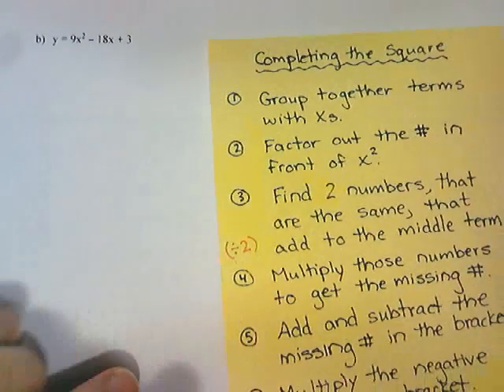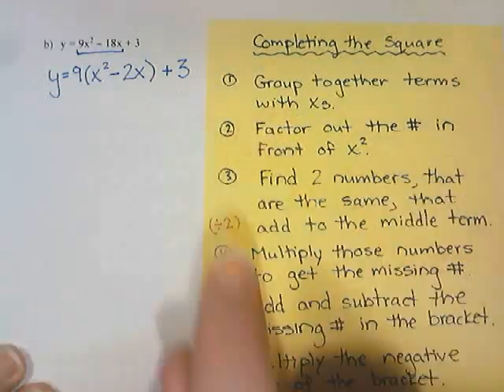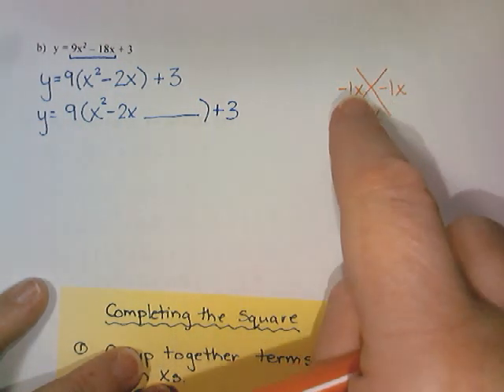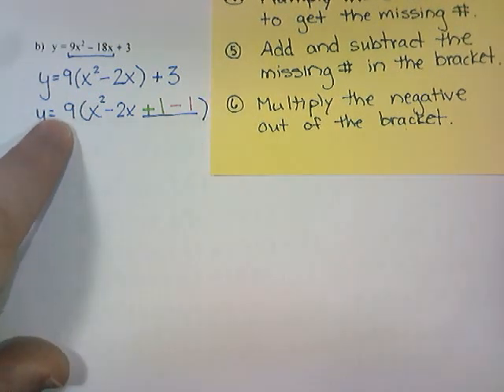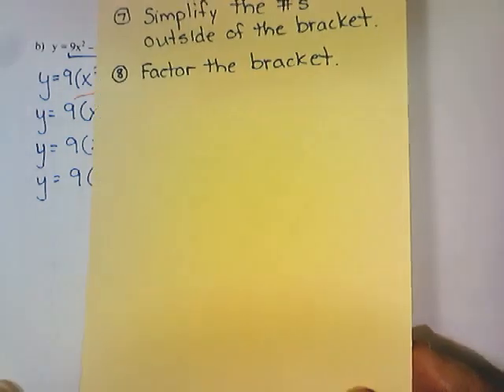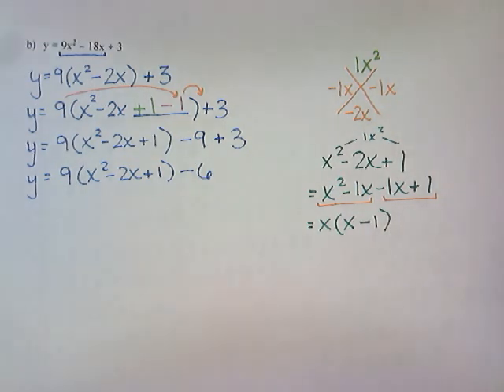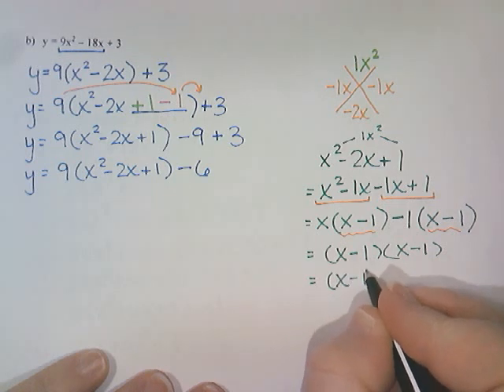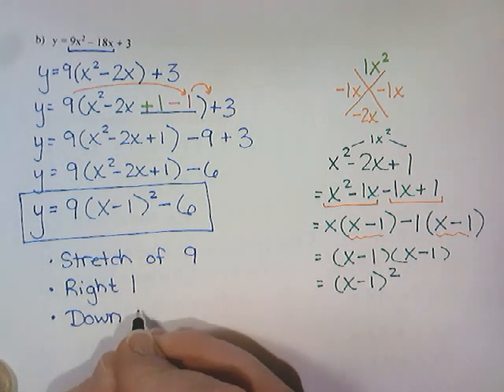Completing the Square - Part 5 of 5